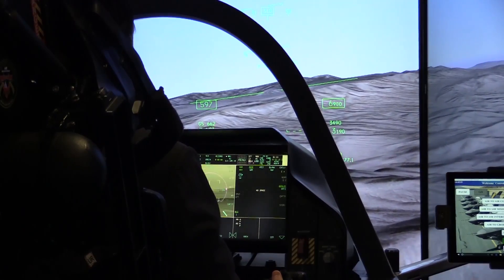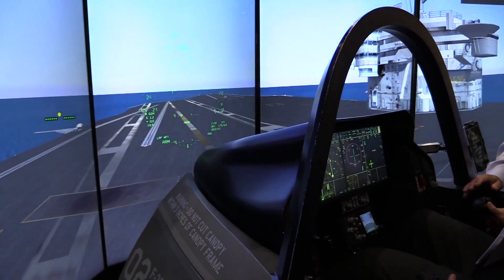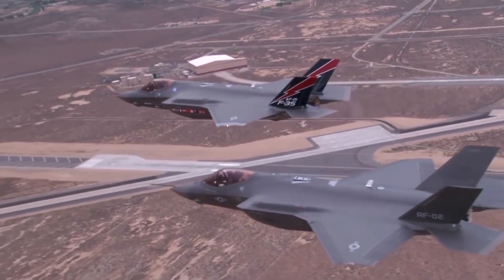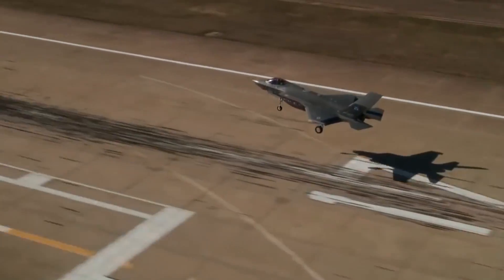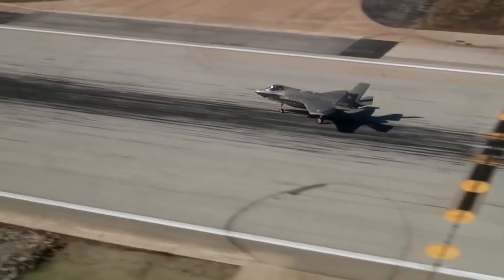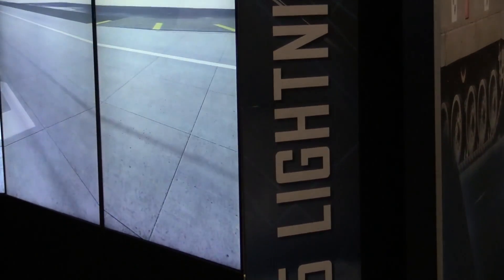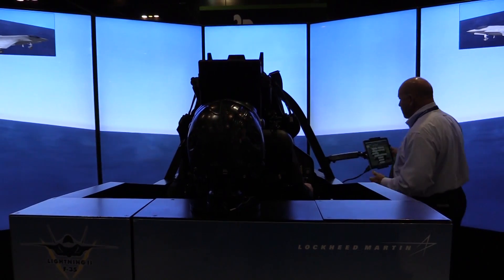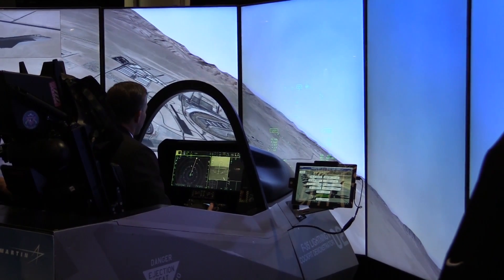I/ITSEC 2016: F-35 to drive rethink of training requirements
Lockheed Martin showed its F-35 cockpit training system at I/ITSEC in Orlando, the system is currently being fielded across the US and will make its way to international customers of the F-35, including Japan and Israel, in the coming months.

Shephard spoke with Dave Scott, VP business development, training and logistics solutions at Lockheed Martin about the training system and how the entry of a new generation of aircraft into service will result in a training rethink in the future.